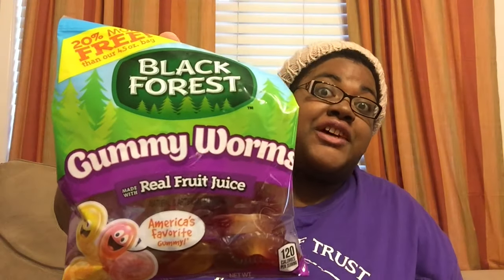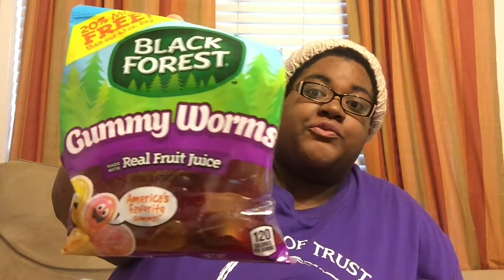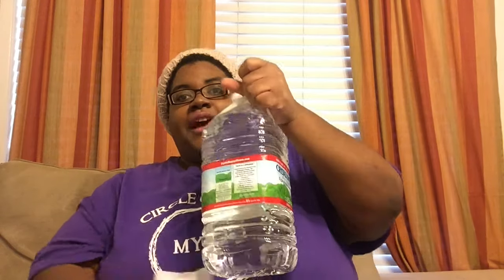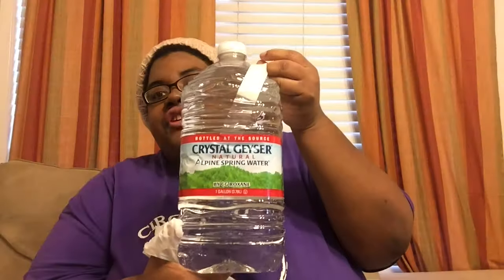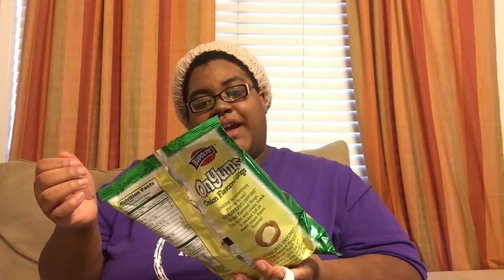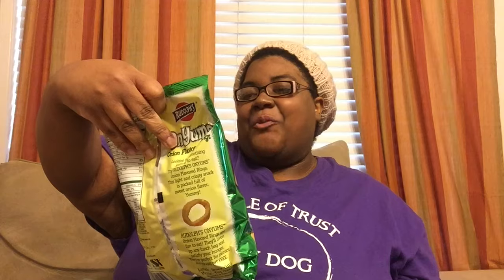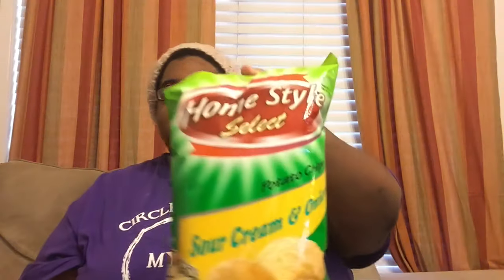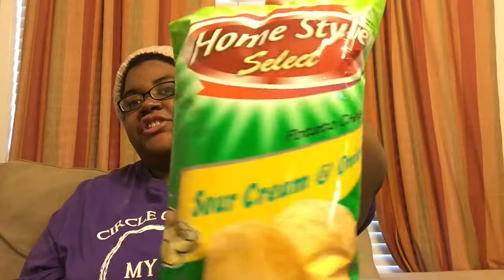Dollar Tree Food Haul- 12/16/2015 (Dollar Tree Haul #13)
-NYX Butter Lipstick (BLS17 Pops Explosif)